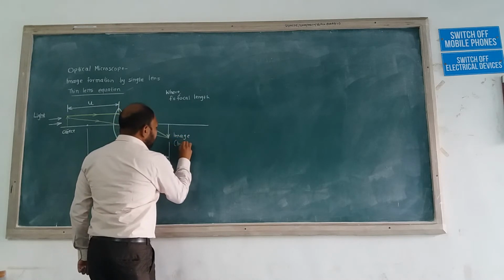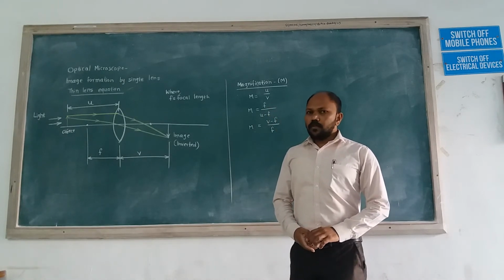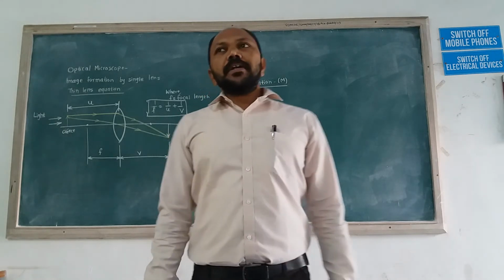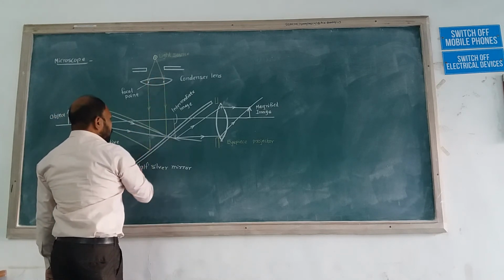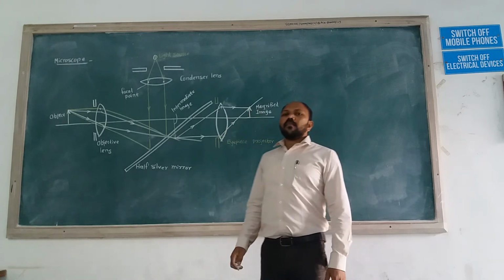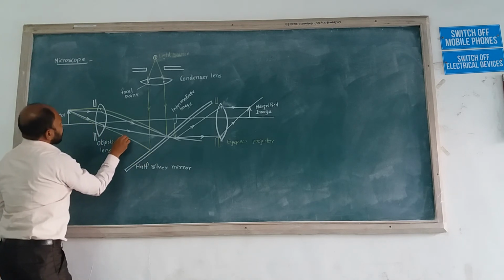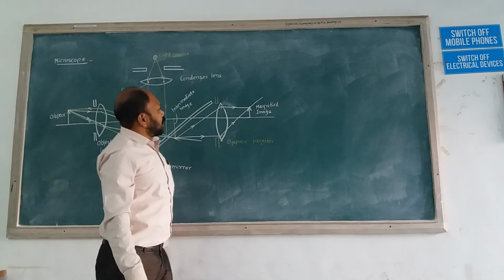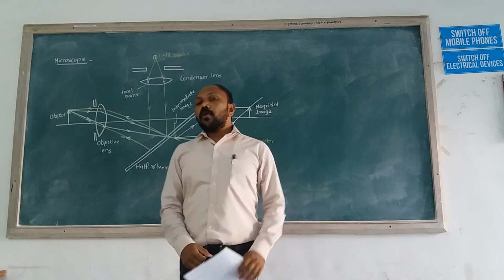Optical Microscope: Part I